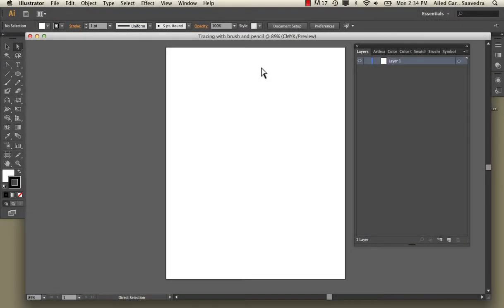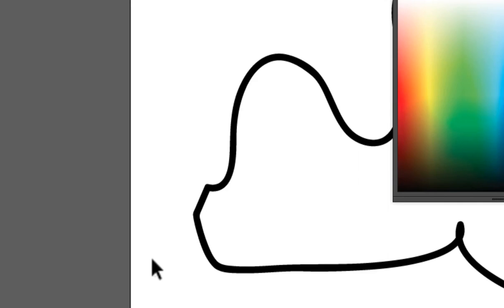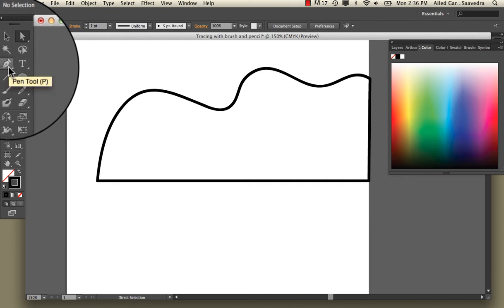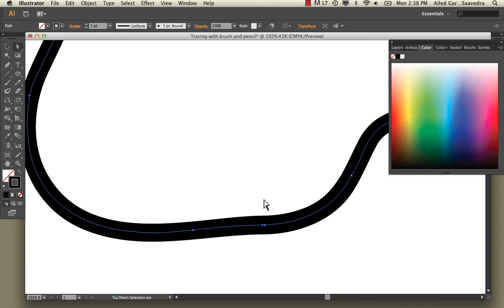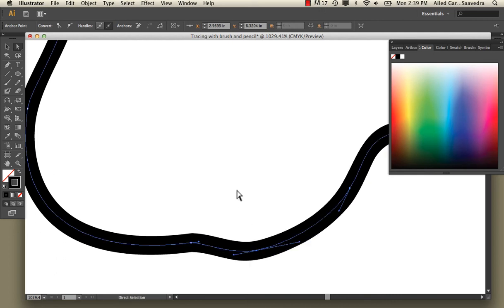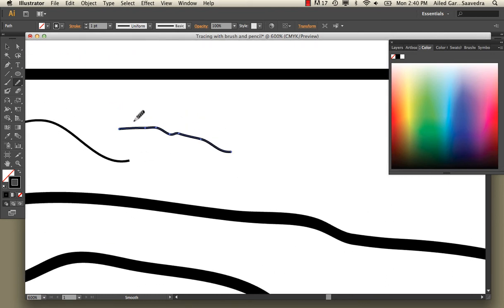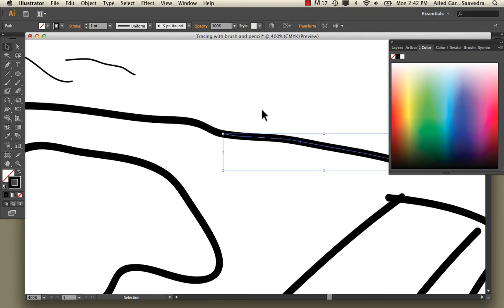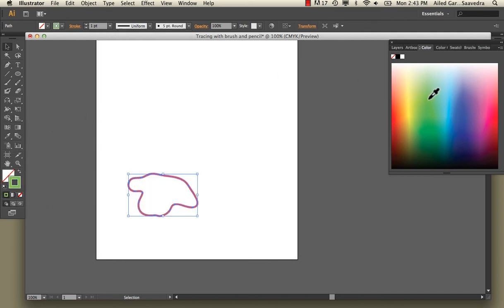WEEK 3 :: ILLUSTRATOR: Brush, Pencil & Smooth Tools